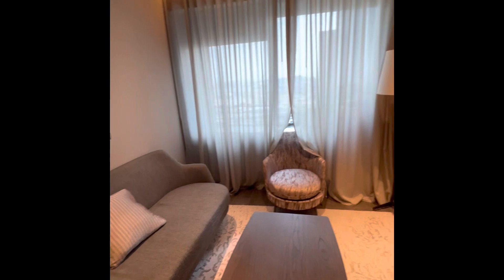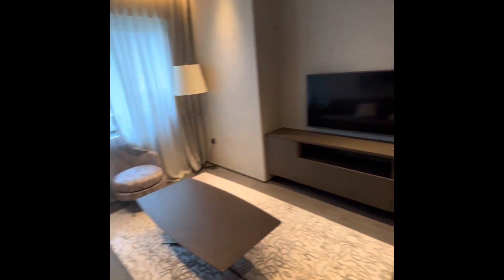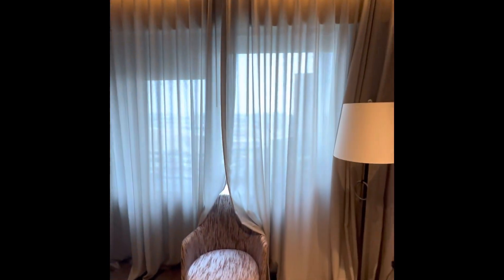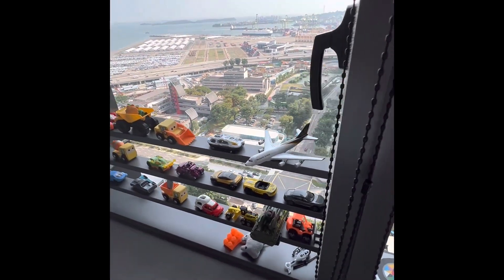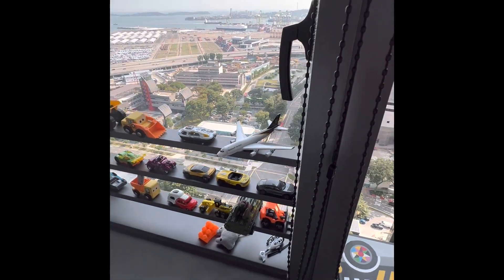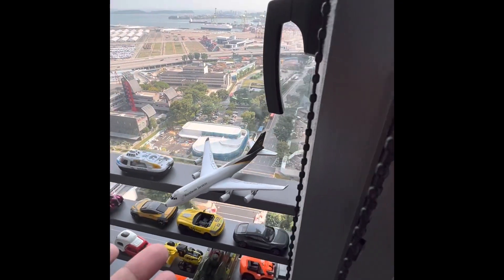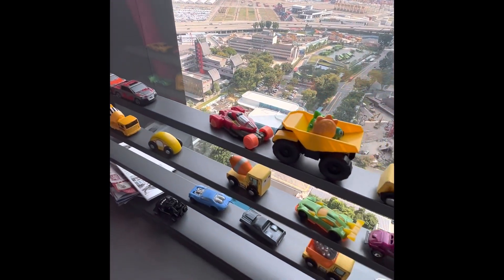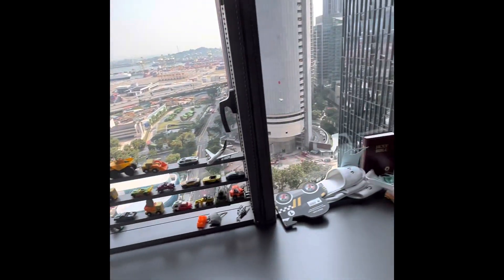Thaddy’s own room!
Thaddy created his own room in our sala!